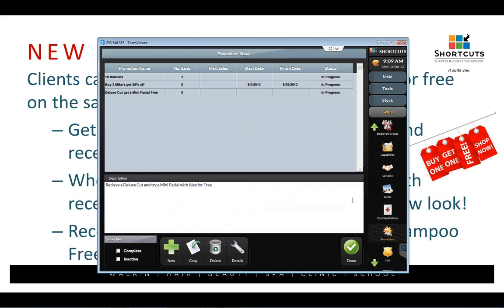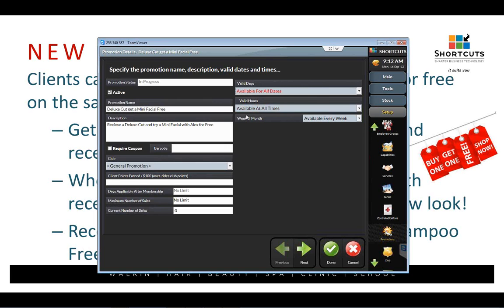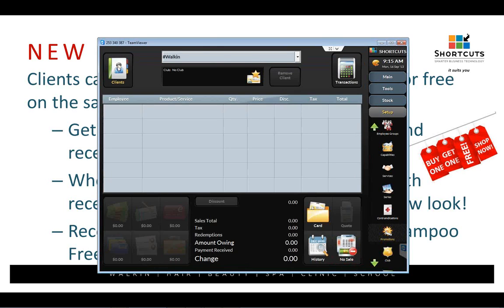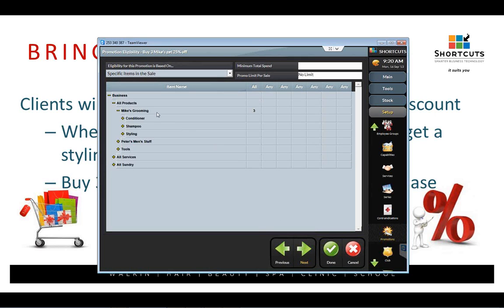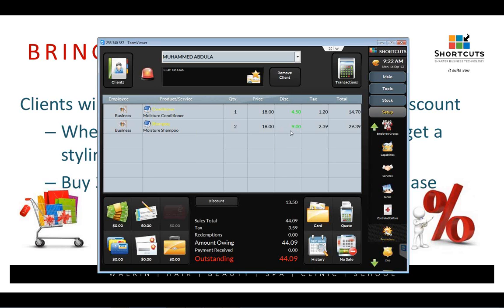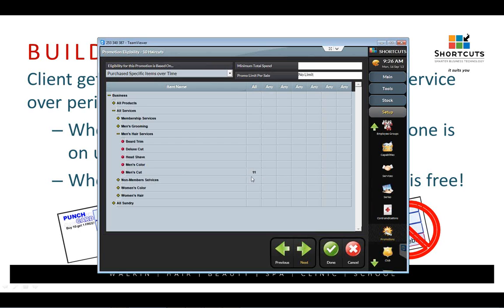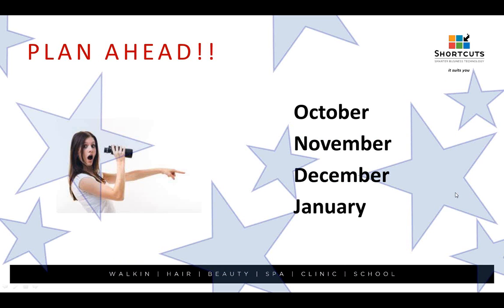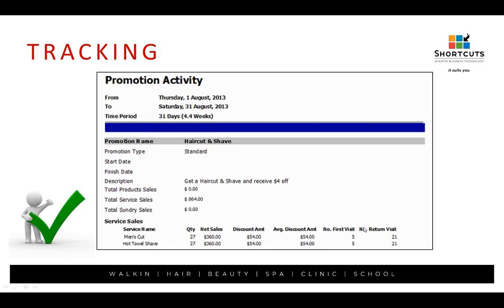Shortcuts Software Webinars: Tips for Setting up Salon Promotions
You may not realize that there are some pretty powerful features in Shortcuts that help you automate promotions in the salon and spa. Watch this video and learn how to set these up and run a successful promotion in your business this year.